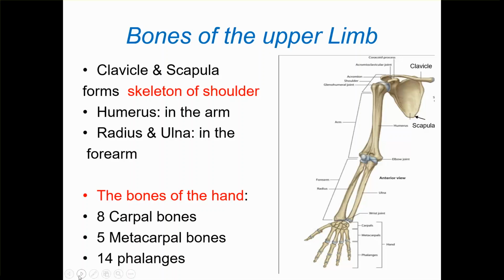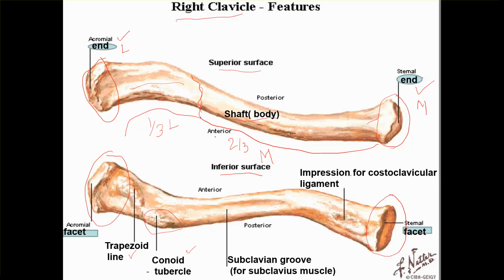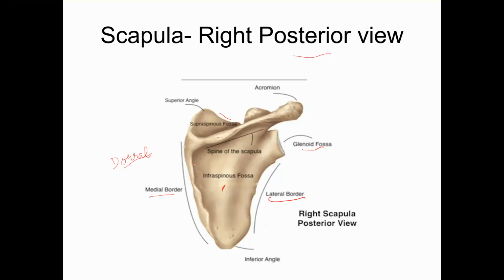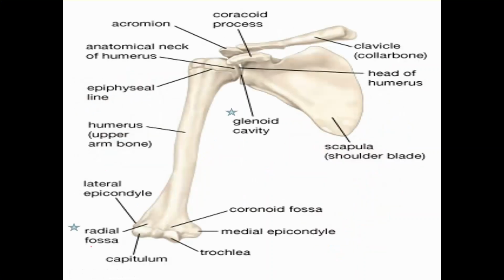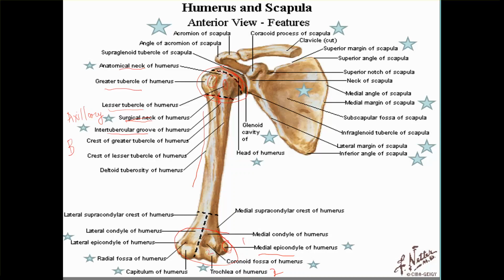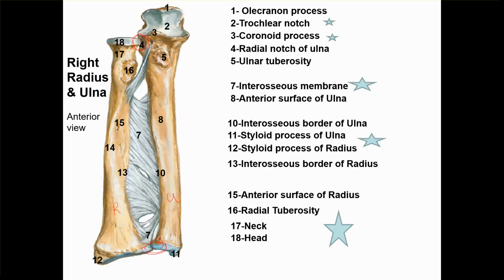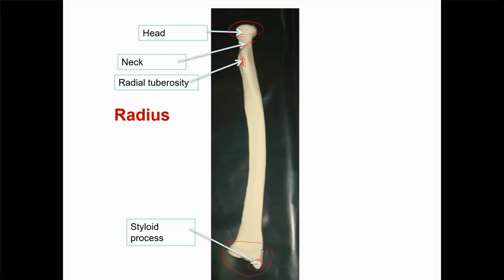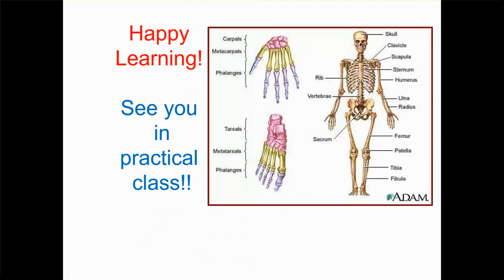1 Bones of Upper Limb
Here you can learn about the Clavicle, Scapula, Humerus, Radius & Ulna and Bones of the Hand.